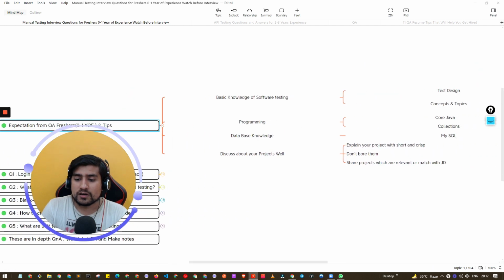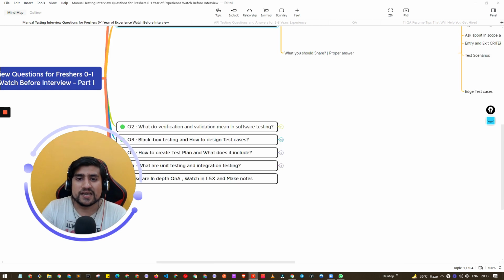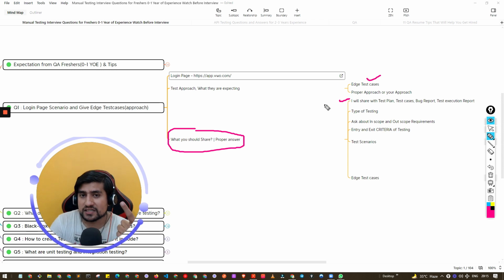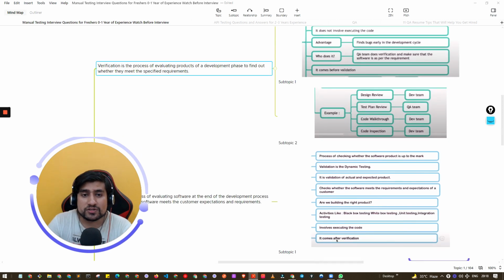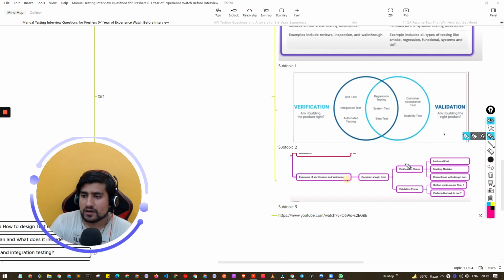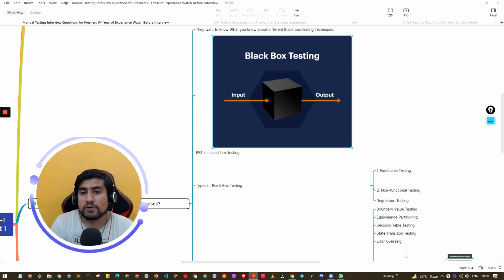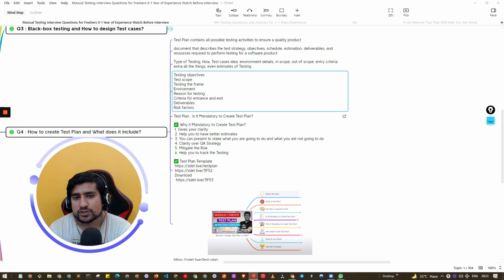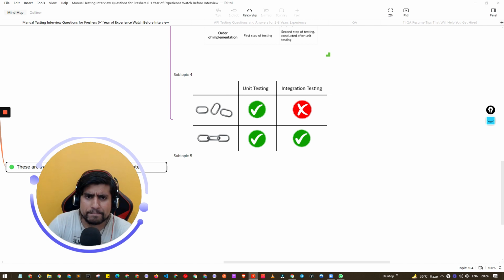Top 5 Manual Testing Interview Questions for Freshers or 0-1 Year of Experience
Manual Testing Interview Questions for Freshers 0 1 Year of Experience : In this video we are going to target the top 5 Manual Testing Interview Questions asked in interview these days.

✅ Expectation from QA Freshers(0-1 YOE ) & Tips
 Basic Knowledge of Software testing
  Test Design
   Test Plan
   Test cases
   Test Scenarios
   Bug Reporting
  Concepts & Topics
   Types of Software testing
   Smoke Vs Sanity
 Programming
  Core Java
   Oops, Interface, Design Pattern Singleton factory
   OOPS concepts (Data Abstraction, Encapsulation, Inheritance, Polymorphism)
   Basic Java constructs like loops and data types
   String handling
   Collection framework
   Multithreading
   Exception handling
   Generics
   Synchronisation
   Serialisation & De-serialisation
   Concurrent collection
  Collections
   Hashmap, Hashtable
 Data Base Knowledge
  My SQL
   Joins,  Inner, outer, Right and Left
   Basic Insert, Update, Delete, Select Top Wild Cards , Group By, Order By
   Learn here
 Discuss about your Projects Well
  Explain your project with short and crisp
  Don't bore them
  Share projects which are relevant or match with JD
✅ Q1 : Login Page Scenario and Give Edge Testcases(approach)
 Test Approach, What they are expecting
  Edge Test cases
  Proper Approach or your Approach
 What you should Share? | Proper answer
  I will share with Test Plan, Test cases, Bug Report, Test execution Report
  Type of Testing
   Is security, performance, Cross Browser Testing required?
  Ask about In scope and Out scope Requirements
  Entry and Exit CRITERIA of Testing

Want to write the resume software tester? Check this one out.

🔥🔥 IMPORTANT LINKs 🔥🔥